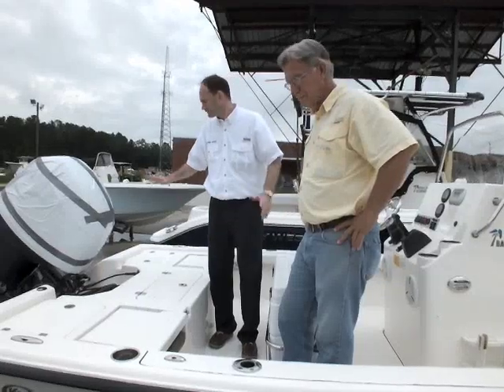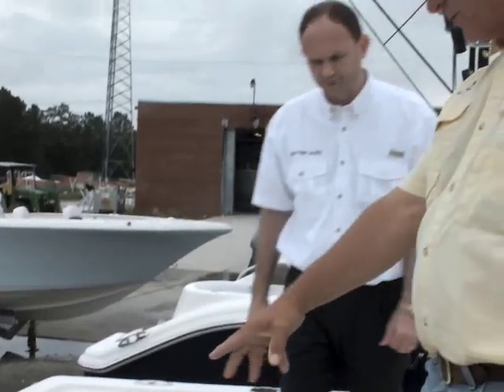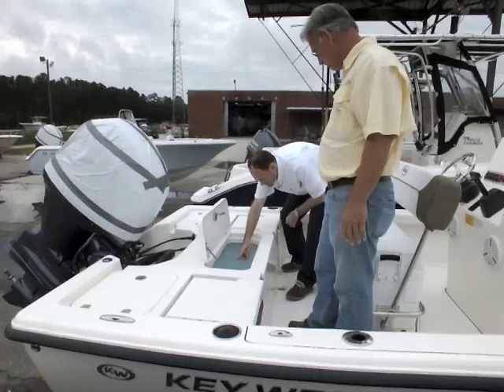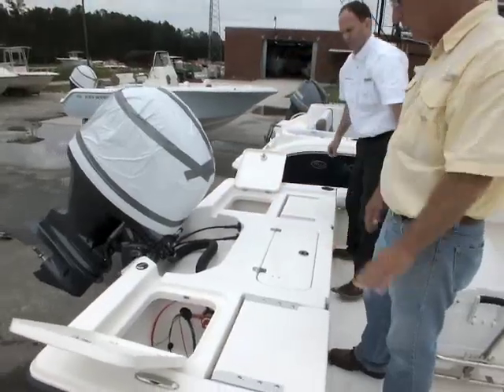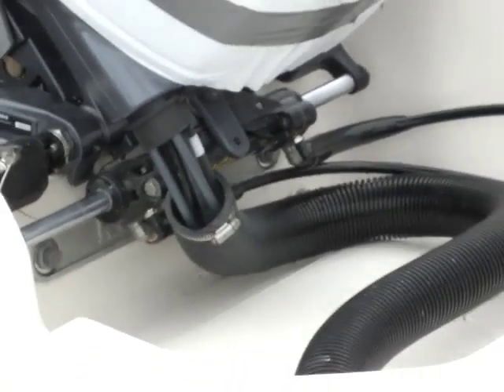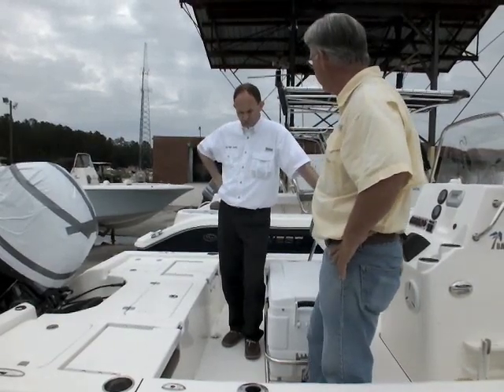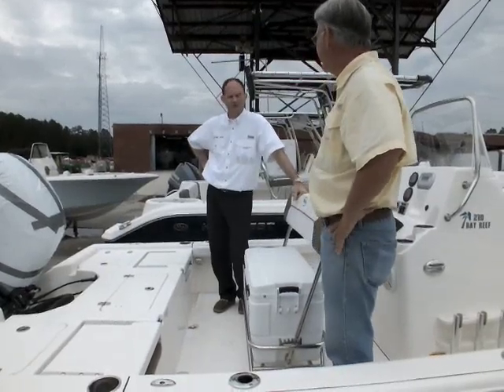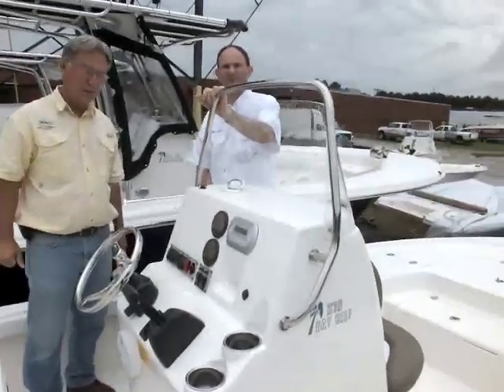Key West Boats 210BR Deck Part 1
Description of Key West Boats 210BR deck area around the transom and the console.